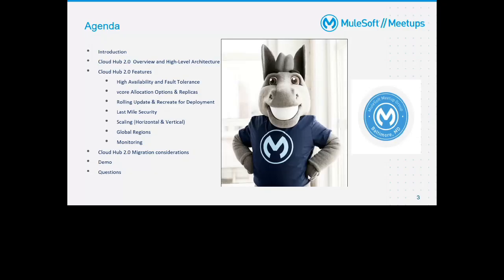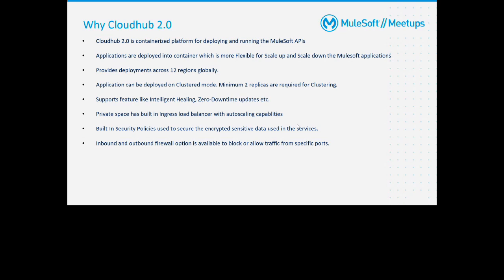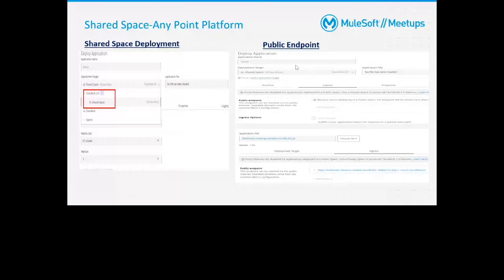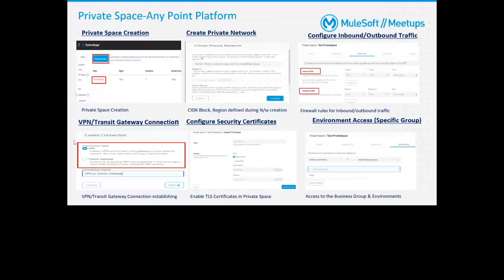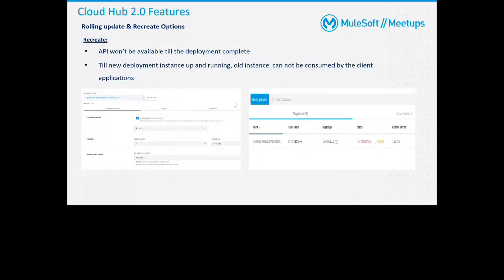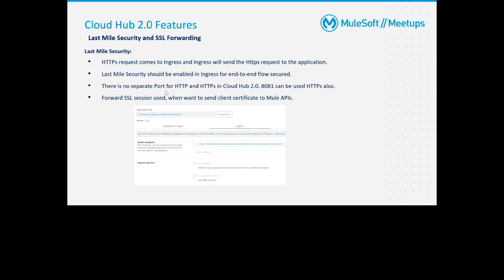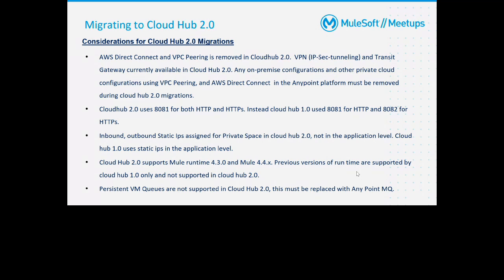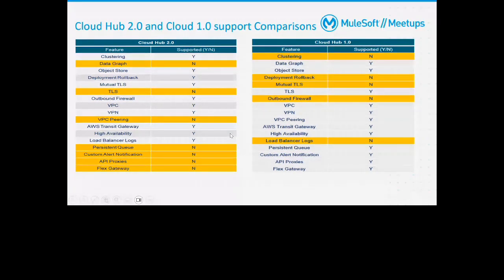CloudHub 2.0 - Design and Architecture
IF YOU ARE CURIOUS ABOUT TO LEARN NEW FEATURES AND ALSO WANT TO KNOW MORE ABOUT ARCHITECTURE OF CLOUDHUB 2.0 , THIS VIDEO IS FOR YOU.

Cloud Hub 2.0 Overview and High-Level Architecture
Cloud Hub 2.0 Features
High Availability and Fault Tolerance
vcore Allocation Options & Replicas
Rolling Update & Recreate for Deployment
Last Mile Security
Scaling (Horizontal & Vertical)
Global Regions
Monitoring
API Governance using Cloudhub 2.0 (Profile Creation, Ruleset validations and Report)
Cloud Hub 2.0 Migration considerations